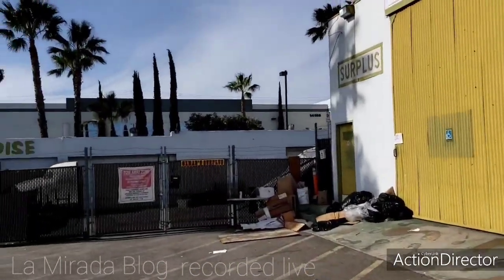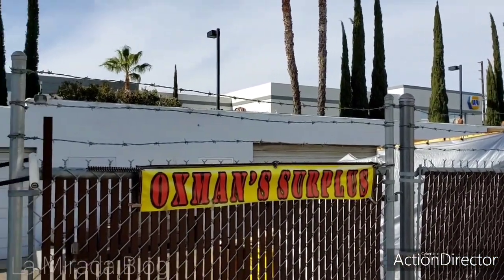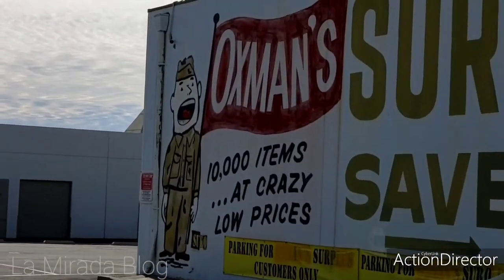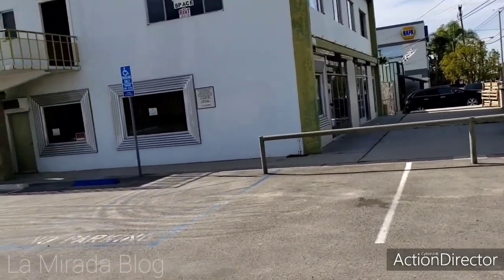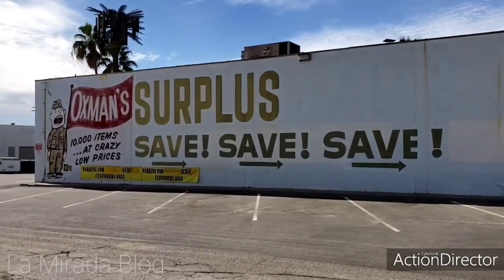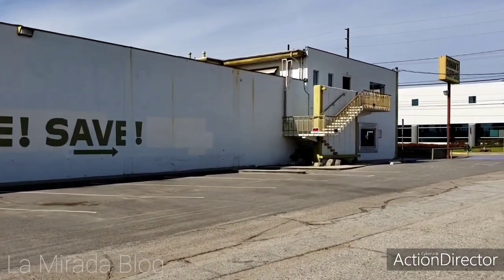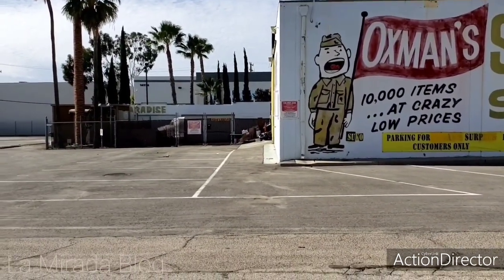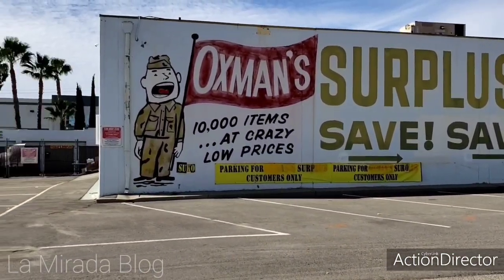Oxman's Surplus closes retail store after 60 years.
Some of you already know, but Oxman's Surplus, after 60 years, is officially closed as a retail store.
Way back in 2009 here on this page, many of the favorite places we reminisced about were located at the Valley View/Rosecrans intersection in old La Mirada.
We had Rexall, Valley View Farms & Van Dam Stadium, Market Basket, many more and of course, Oxman's which is not actually in LM, but in Santa Fe Springs, but it might as well be.
The building will be painted sometime this year, covering up the famous Oxmans advertisement painted on the side of the building which now has become a ghost sign.
Covid has altered our plans to host a celebration and provide an opportunity for people to gather and snap photos of the sign.
If you're nearby and interested, go by and get your photo, safely, before its gone-Sundays are good as the parking lot is empty.
Send us your pics, we would love to see them.
Oxman's was a viable community member and the store meant so much to all age groups. Enjoy the video.